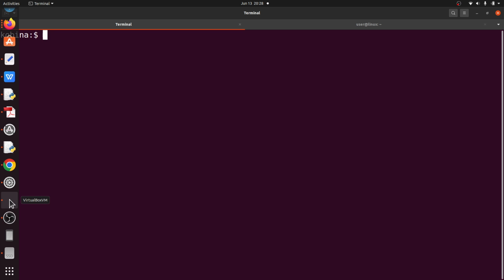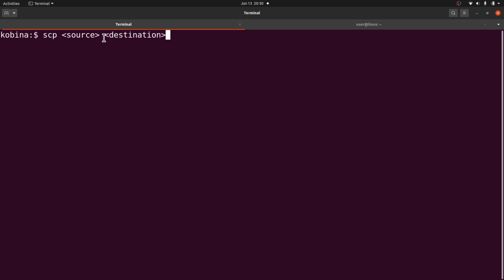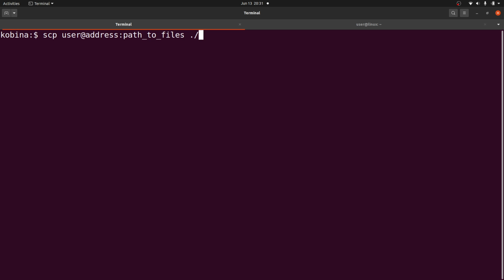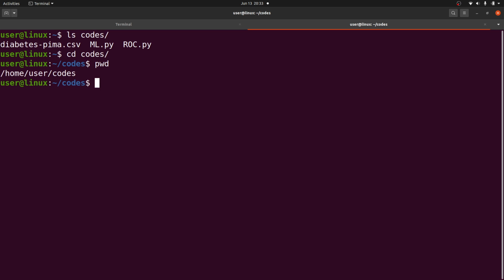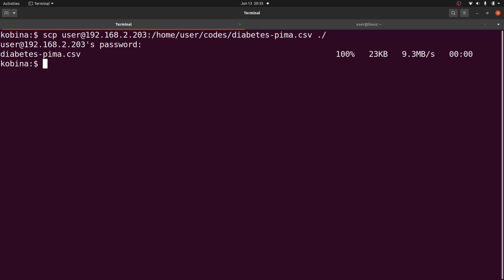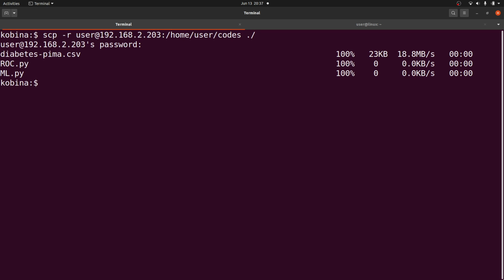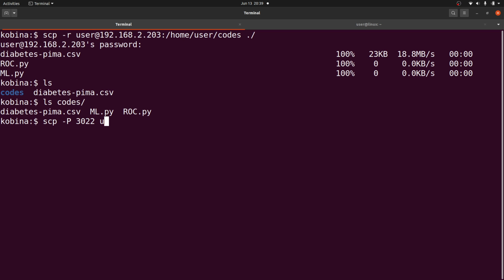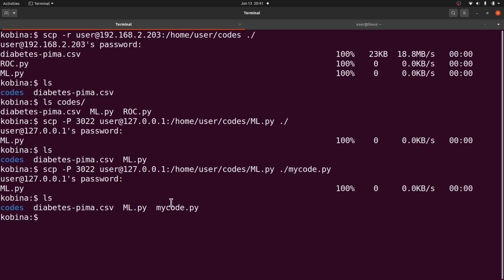Linux for Beginners | Transfer files from Remote Server to a Linux PC using SCP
File Transfer using SCP
SCP Tutorials